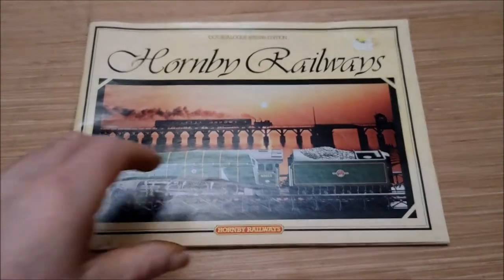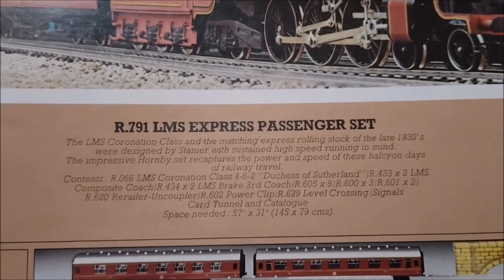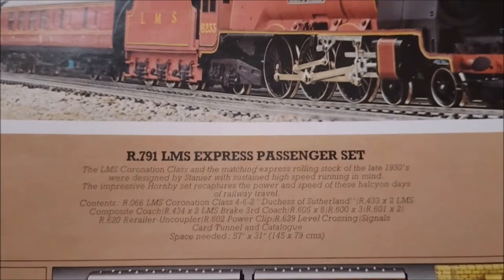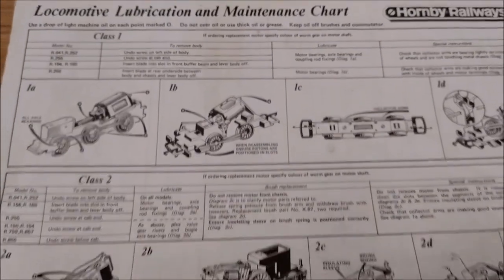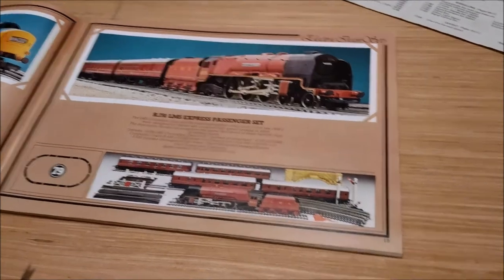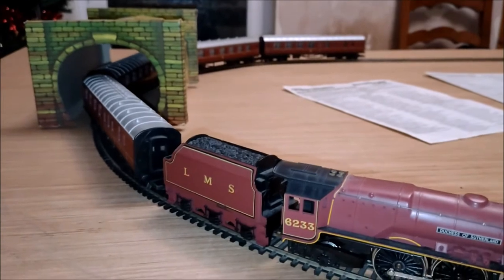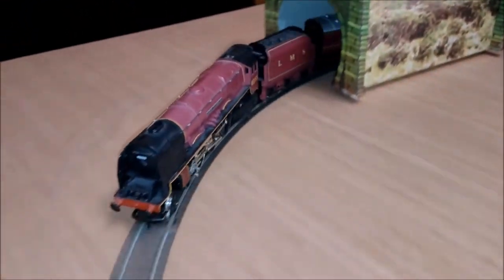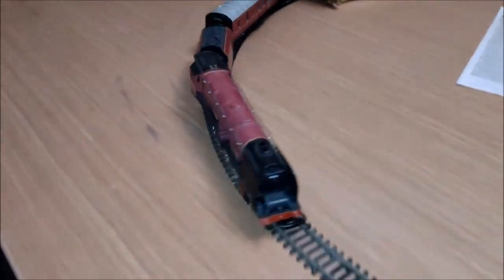Classic Hornby Train Sets No 7 R791 LMS Express Passenger Set 1979 Running